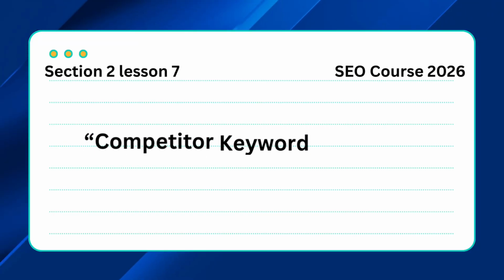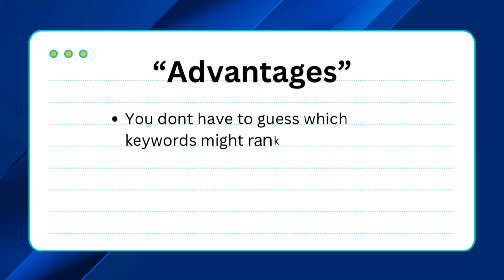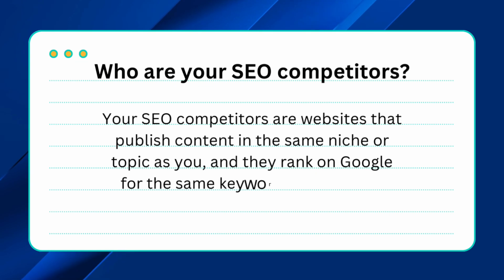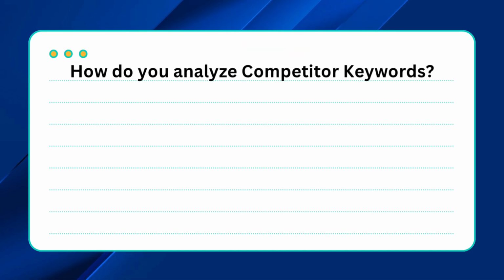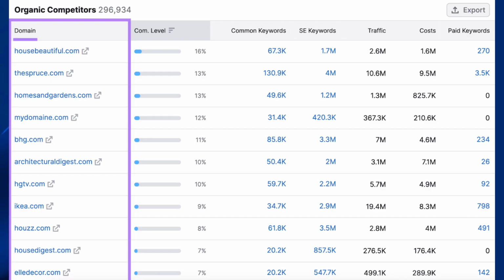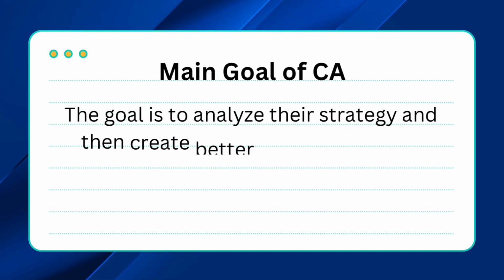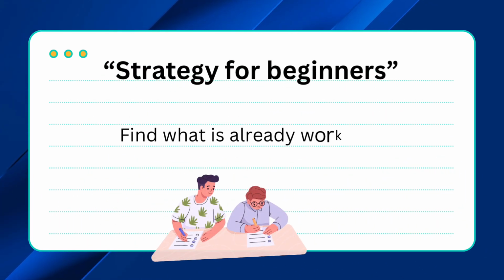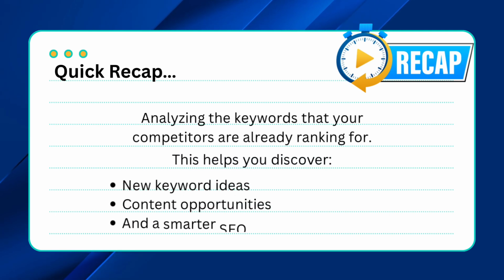Competitor Keyword Research (How to steal winning keyword ideas ethically) | English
Want to know which keywords are already working in your niche?

In this video, you’ll learn how to do competitor keyword research and discover keyword opportunities using competitor websites.

📘 In this lesson:
• What is competitor keyword research
• Why competitor analysis matters
• How to find competitor keywords
• Keyword gap strategy
• Beginner SEO workflow

This is Lesson 17 of the Complete SEO Course by SkillRank.

Previous lessons:
1️⃣ What Is SEO
2️⃣ How Search Engines Work
3️⃣ Google Algorithms
4️⃣ Types of SEO
5️⃣ Content Writing
6️⃣ Keyword Placement
7️⃣ Search Intent
8️⃣ Understanding SERP
9️⃣ Organic vs Paid Traffic
🔟 White Hat vs Black Hat SEO
1️⃣1️⃣ Keyword Research
1️⃣2️⃣ Types of Keywords
1️⃣3️⃣ Find Keywords Using Google
1️⃣4️⃣ Free Keyword Tools
1️⃣5️⃣ Keyword Difficulty
1️⃣6️⃣ Search Volume & Competition